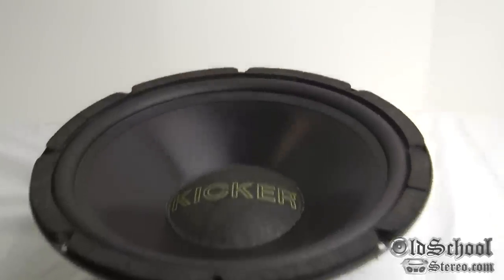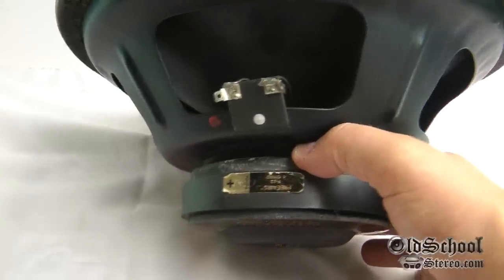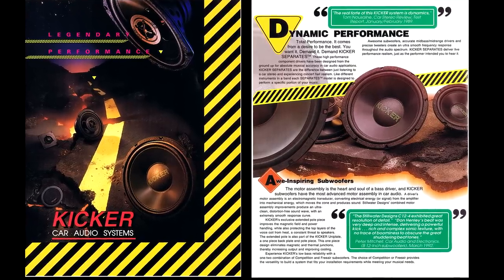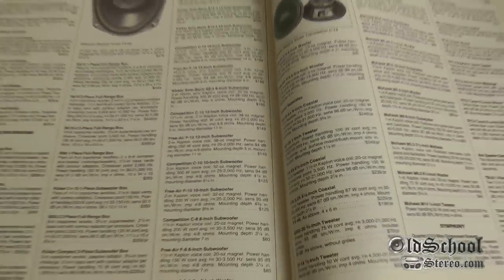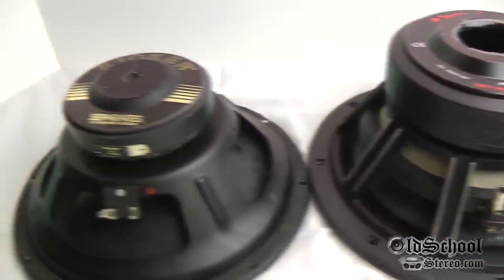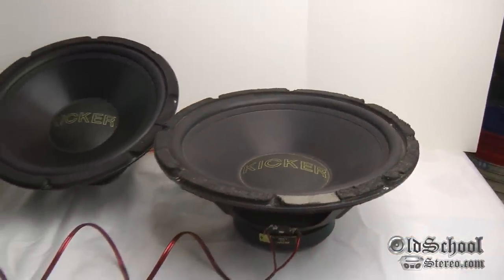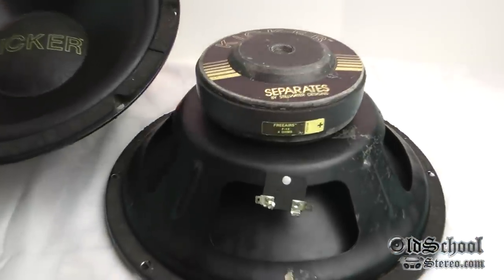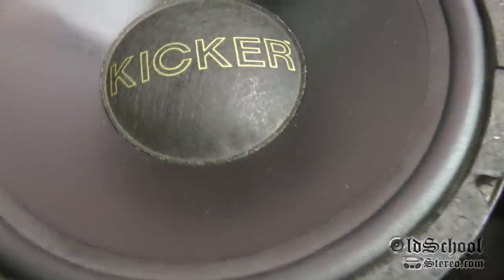KICKER Freeair F-12 Subwoofer Overview 1992 Old School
KICKER Freeair 12" Sub (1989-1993)

If you know old school car audio, you know the original "gold letter" Kicker subs! Here I show off the infamous "Freeair" subs and in particular, the F-12 model. The Kicker Freeair subs were designed to be used in an infinite baffle configuration and negated the need for a traditional subwoofer box.

Watch to see my overview of this sub and also watch it flex to some bass music!